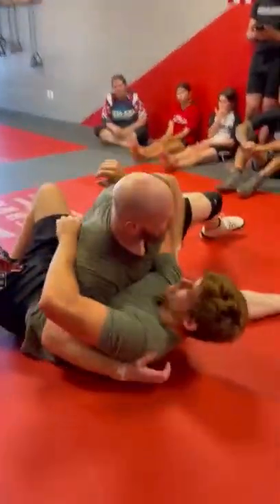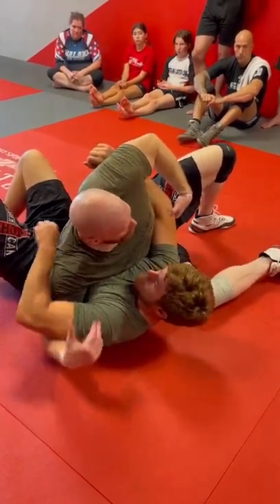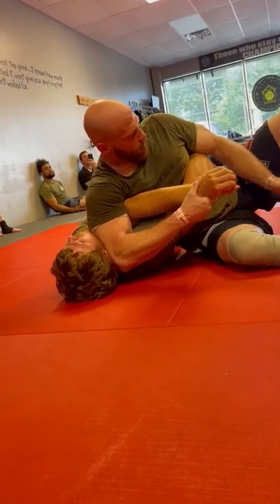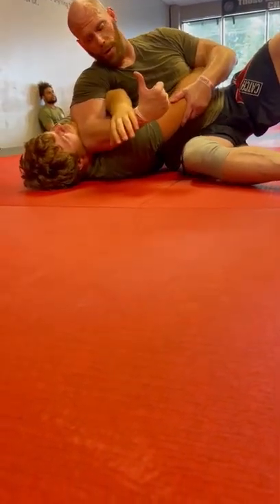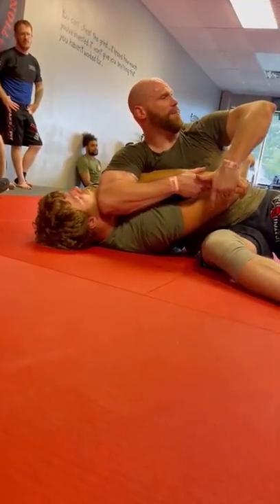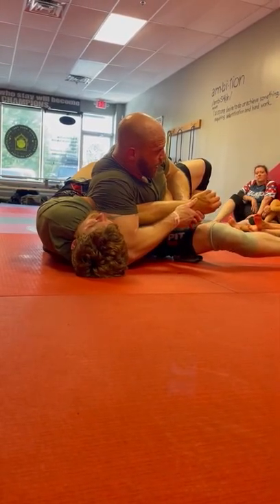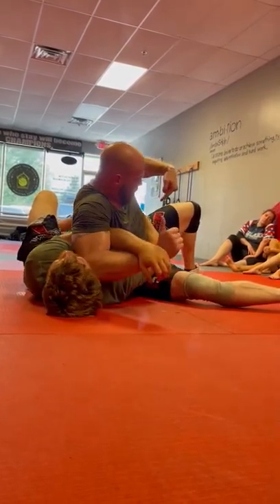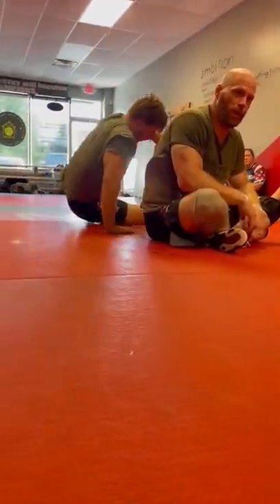Catch Wrestling: Nearside Arm Bar and One Arm Top Wrist Lock from Over Under: Snake Pit U.S.A.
Coach Joel Bane. Snake Pit U.S.A. Head Coach/ Snake Pit U.S.A. MMA/ Machado Jiu-Jitsu Academy Head Coach (South Jersey) demonstrates a Nearside Arm Bar and One Arm Top Wrist Lock attack from Over Under Side Control

Filmed at the Summer 2022 USA Catch Wrestling Two Day Camp at Snake Pit U.S.A. World Headquarters located in South Jersey

OUR WORLD HEADQUARTERS

SNAKE PIT U.S.A. MMA/MACHADO JIU-JITSU
900 12th St
Suites: A-3 & A-4